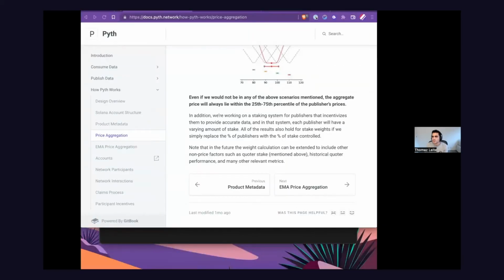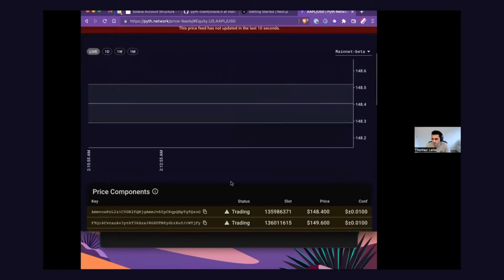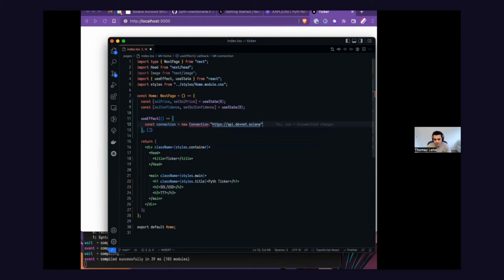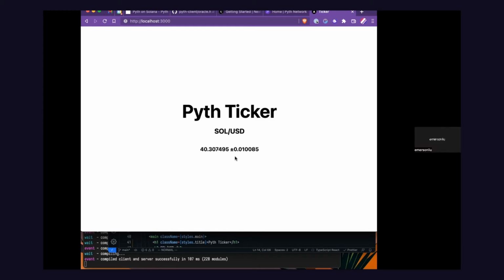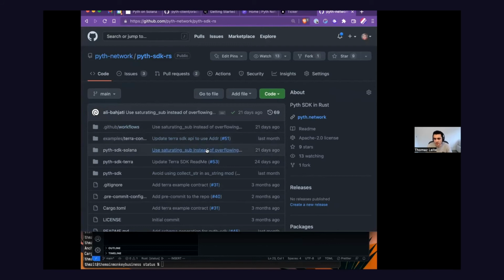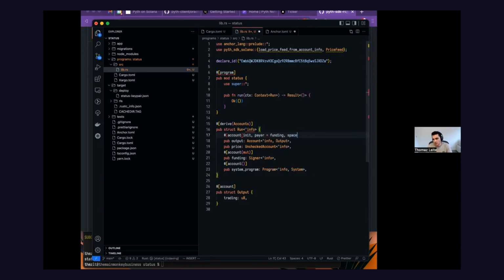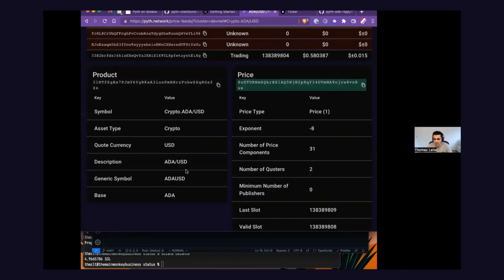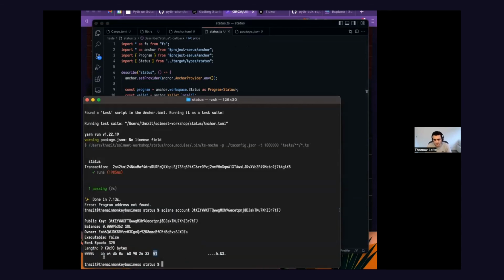Supercharge Your Solana Dapp: Pyth Workshop (May 2022)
Follow along and build your own dashboard and on-chain program with Anchor using Pyth data!

Special thanks to Solmeet, Evernew Capital, Dappio and Solana Taiwan for supporting this event.

Introduction: 00:00
What is an Oracle: 00:30
What’s Special About Pyth? First Party Data Sources: 2:17
What’s Special About Pyth? Confidence Intervals: 3:34
How Pyth Works: 04:44
Live Coding: Dashboard: 20:10
Dashboard Completed: 36:34
Quick Break and Questions: 37:42
Live Coding: On-Chain Program with Anchor: 43:00
Closing Message: 1:16:46

Join the discussion and become part of the world's largest first-party oracle network. Discover more about Pyth: